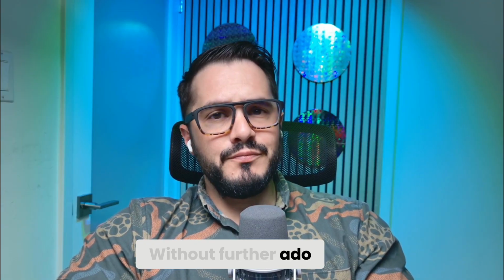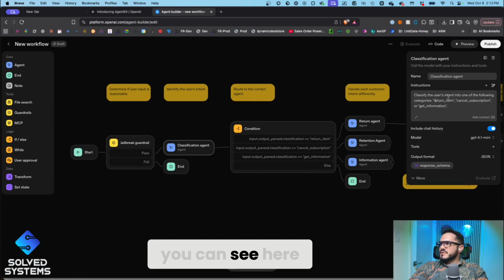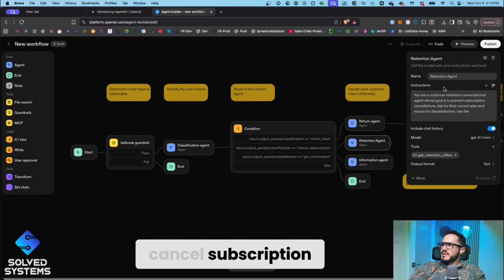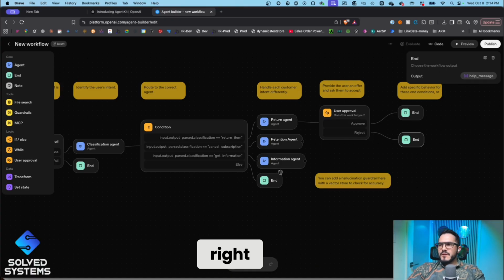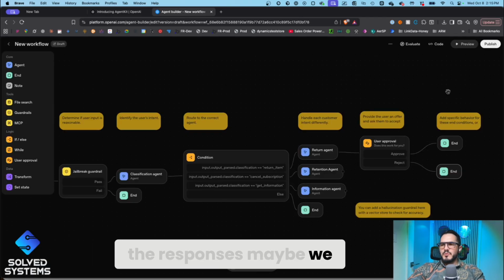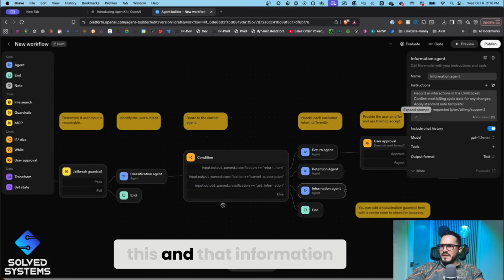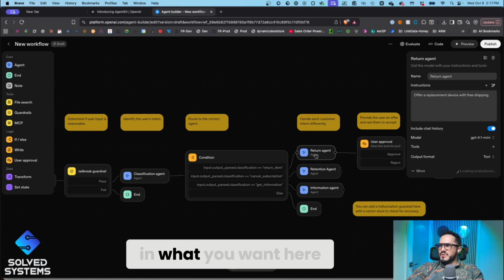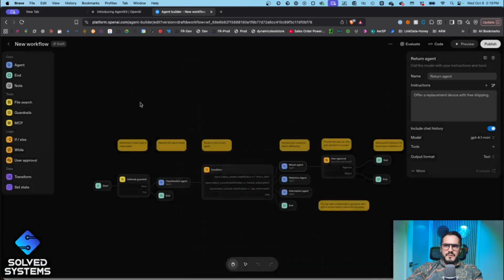OpenAI Agent Builder Customer Service Template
Need help building this? Send us the workflow slowing your team down.

Solved Systems shows how OpenAI's Agent Builder builds a customer service agent for websites or REST APIs to handle complex tasks. Learn about jailbreak nodes and agent classification to refine responses. It's automation at its finest.